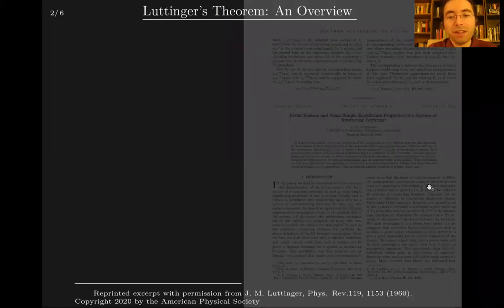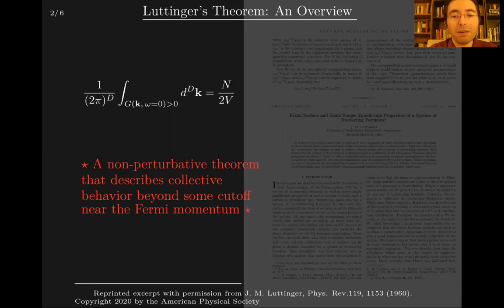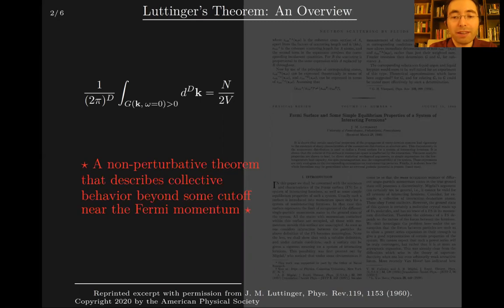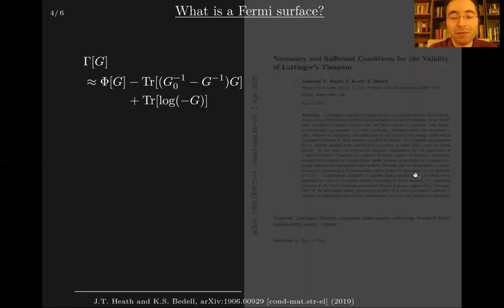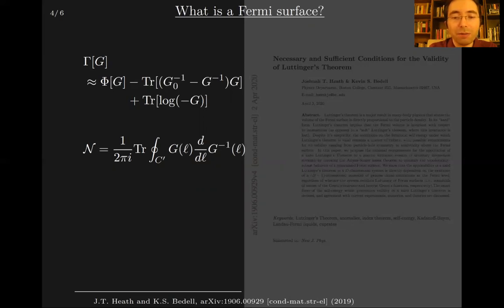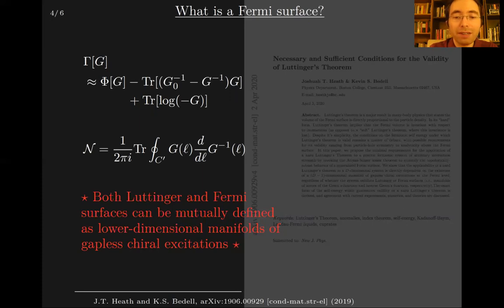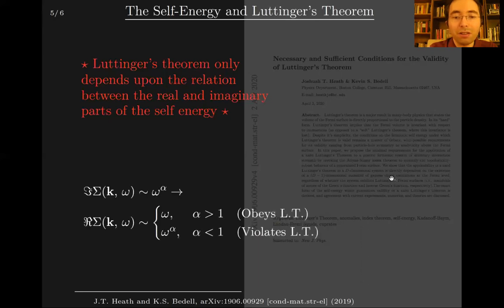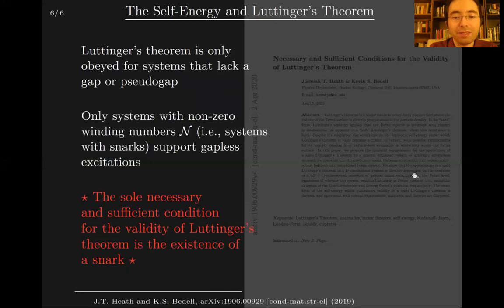Necessary and sufficient conditions for the validity of Luttinger's theorem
Video abstract for the article 'Necessary and sufficient conditions for the validity of Luttinger's theorem' by Joshuah T Heath and Kevin S Bedell (Joshuah T Heath and Kevin S Bedell 2020 New J. Phys. 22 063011)